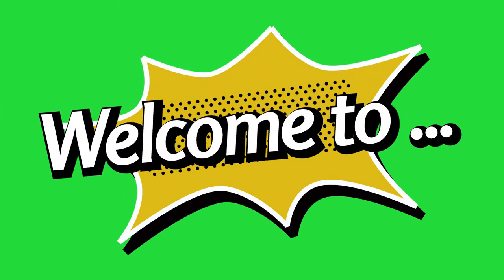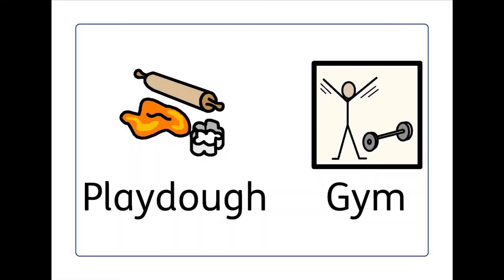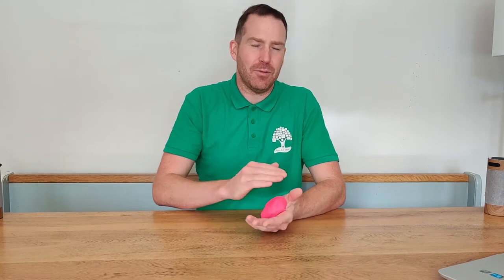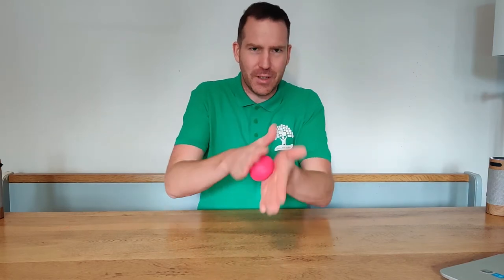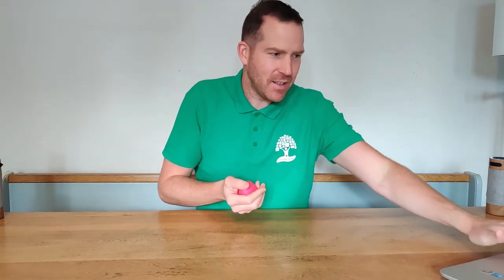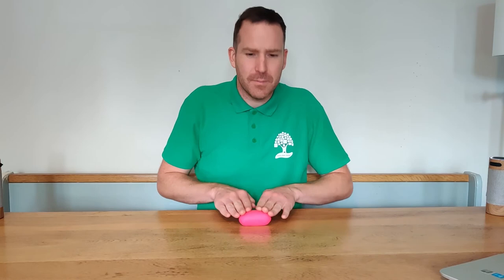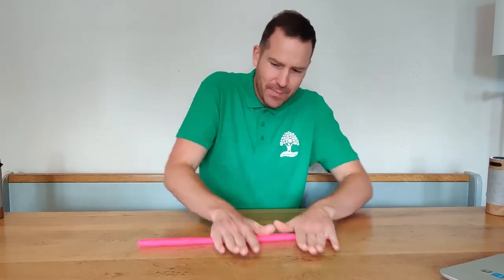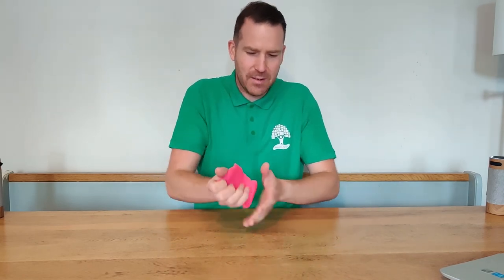8G Me and My Body Playdough Gym